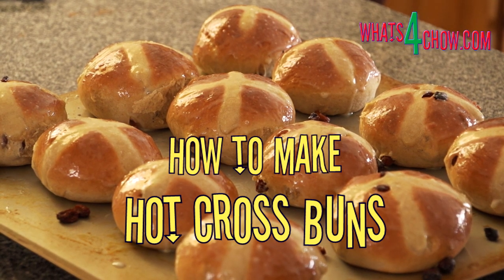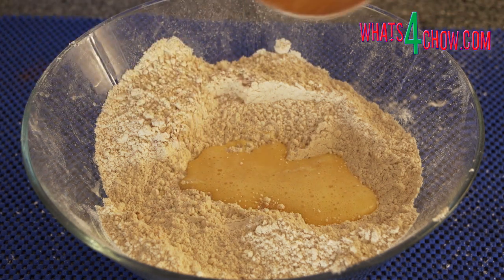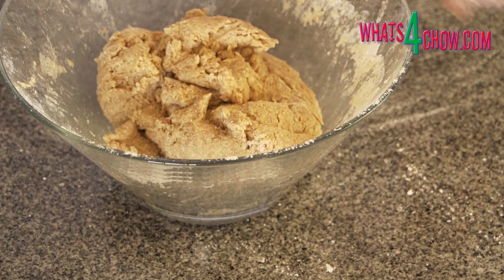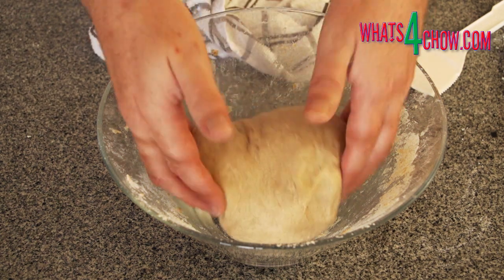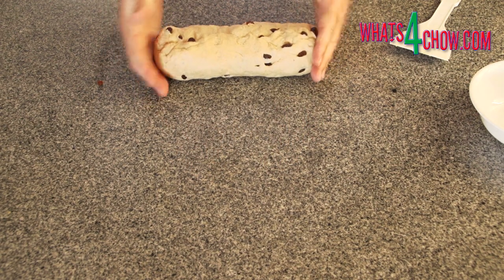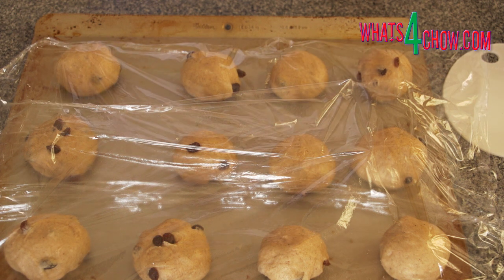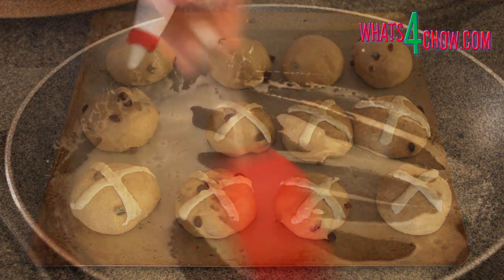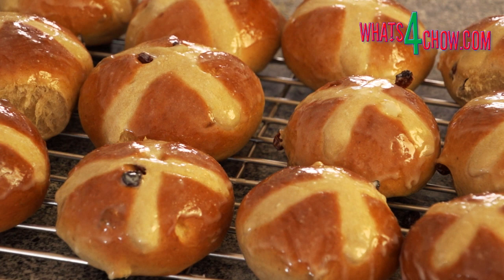How to Make Hot Cross Buns. Easter Recipes. Baking Homemade Hot Cross Buns at Home!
This step-by-step demonstration will show you exactly how to bake the best hot cross buns at home! Follow the simple instructions and you will have amazing hot cross buns at home! For the full recipe please visit our

Ingredients

For the dough:
500g Strong white flour
50g Butter
3 Tbs Caster Sugar
1 Tsp Salt
1 Tsp Cinnamon
¼ Tsp Allspice
¼ Tsp Nutmeg
1½ Tsp Yeast
1 Large egg
275ml Milk
125g Seedless raisins
For the crosses:
125g Strong white flour
9 Tbs Water (135ml)
For the glaze:
4 Tbs Milk (60ml)
2 Tbs Caster sugar

Instructions

Place the flour in a large mixing bowl along with the butter
Using your fingertips, massage the butter into the flour until it is thoroughly mixed in and the flour resembles fine bread crumbs
Add the caster sugar, salt, spices and yeast and mix them in
Whisk the egg, add it to the bowl and mix it in thoroughly
Make a well in the center of the flour and pour in the milk
Using a wooden paddle, mix the milk into the flour until the dough comes together and comes away cleanly from the sides of the bowl
Turn the dough out onto your work surface and start to knead the dough firmly but gently. (Please view the video)
DO NOT use extra flour on the work surface. If the dough is slightly sticky, work through the stickiness. The stickiness will subside and the dough will pick up anything it has left on the work surface and your hands. A dough scraper is also useful in this regard
Knead the dough for 5 minutes until it is smooth and elastic. Place the dough back into the mixing bowl, cover the bowl with a damp towel and allow it to rise for 60 minutes
Turn the dough back out onto the work surface and start to knead again. This time adding some of the raisins every time you stretch the dough out.
Once all of the raisins are incorporated, roll the dough into a sausage and cut it into four equal parts. Roll each quarter into a sausage and cut into thirds.
Take one of the pieces of dough. Arch your fingers over the dough, with your fingertips touching the work surface. Moving your hand in a circular motion will form the dough into smooth balls. Repeat this until all 12 buns are formed.
Grease a baking sheet. Transfer the buns to the baking sheet. Loosely cover the buns with greased cling film, and allow the buns to rise for a further 30 minutes, or until they have doubled in size
Pre-heat your oven to 200c or 400f
In a smaller mixing bowl, combine the 125g of flour with 135ml water. Mix this thoroughly to form a sticky, wet dough
Transfer this to a piping bag
Uncover the buns, and pipe the crosses onto the buns
Put the buns into the oven and bake for 15 minutes until they are golden brown
While the buns are baking, mix the 2 Tbs of caster sugar with the 60ml of milk. Heat this in a pan over medium heat until the solution just comes to the boil and turns to a thin syrup. Remove from the heat
Remove the buns from the oven and immediately paint the tops of the buns with the syrup. After 5 minutes, transfer the buns to a wire rack to cool
Store the buns in an air-tight container – if they last that long!